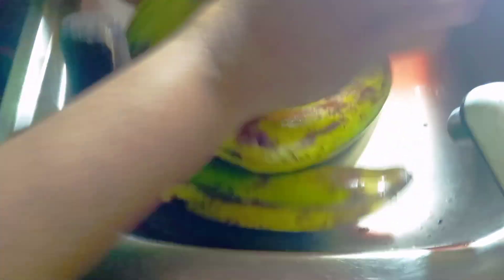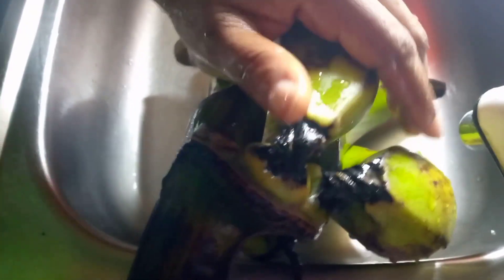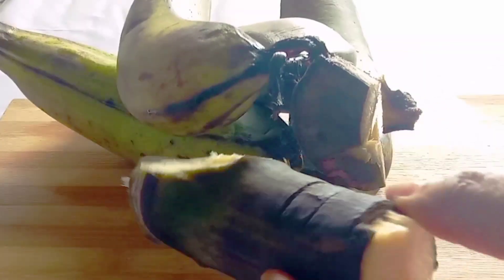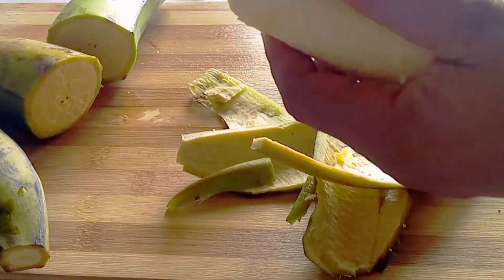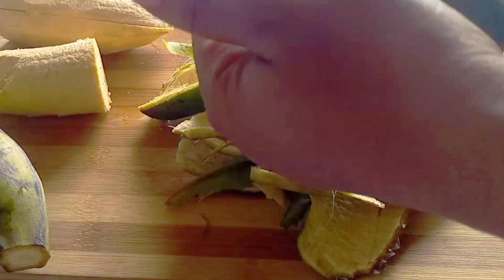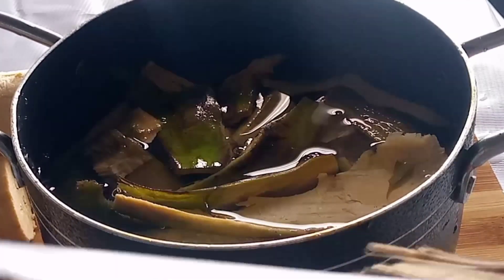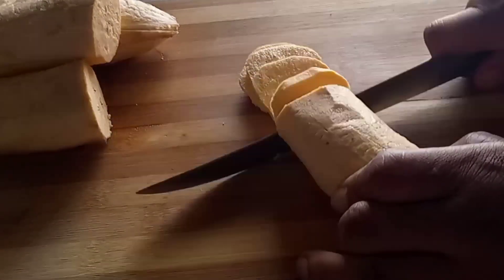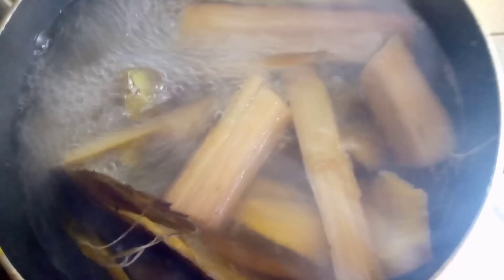How To Use Plantain Peel | What Plantain Peel Can Do For You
Unripe plantain is a versatile food with plenty of goodies. Unripe plantain juice has a lot ob benefits for your body. in this video i shared some of the benefits that you will get when you drink the juice.

Watch till the end of this video to learn what unripe plantain can do for you